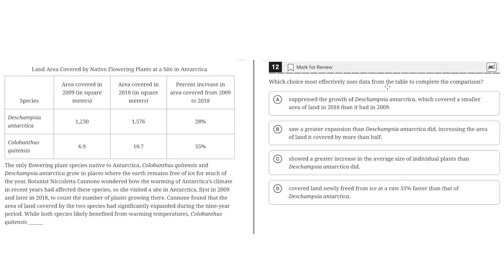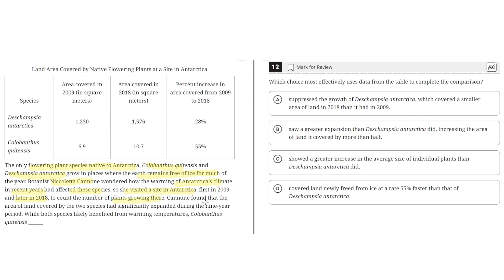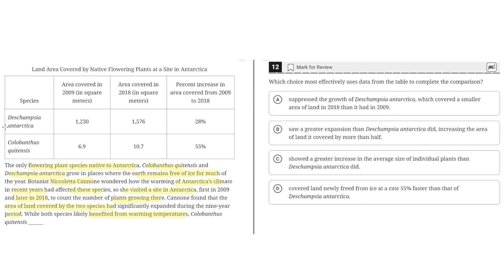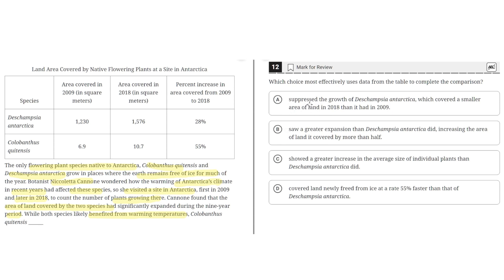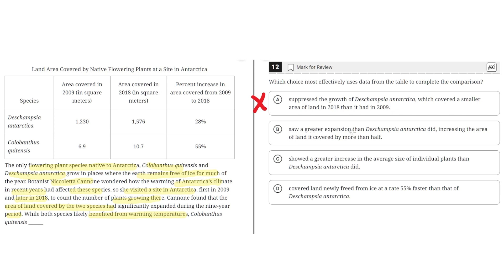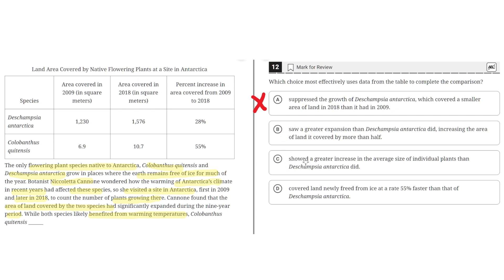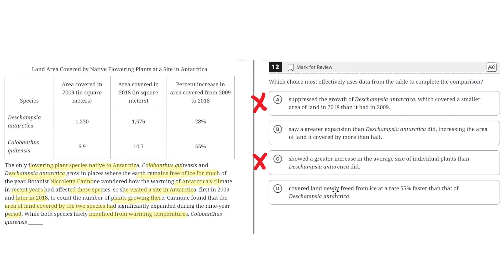Digital SAT Practice Test 6 - Reading Module 1- Question 12